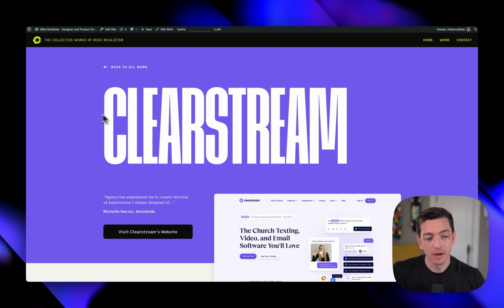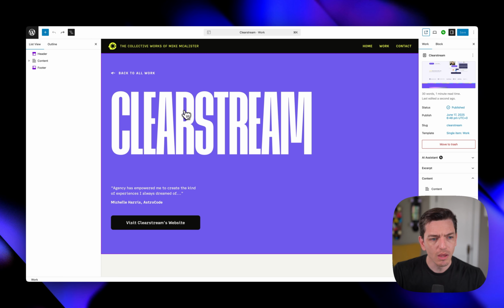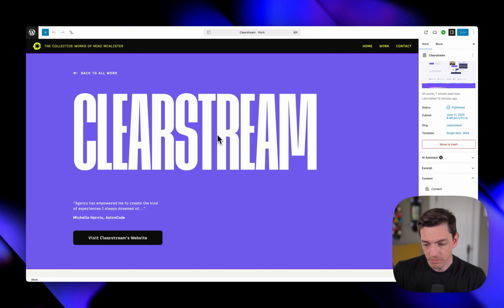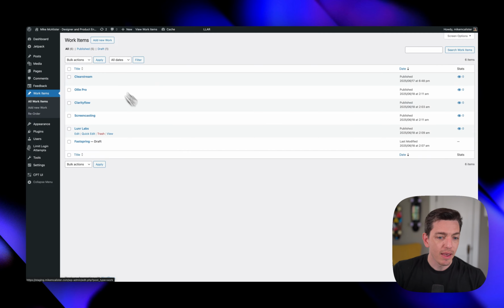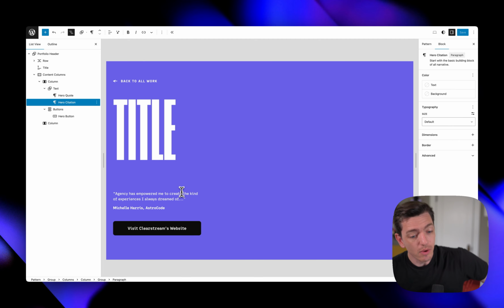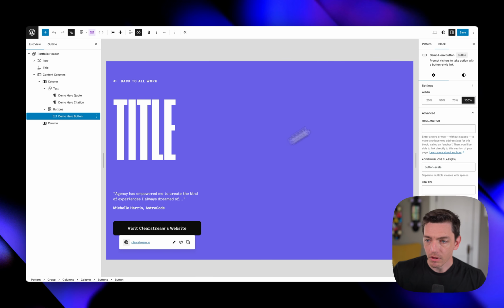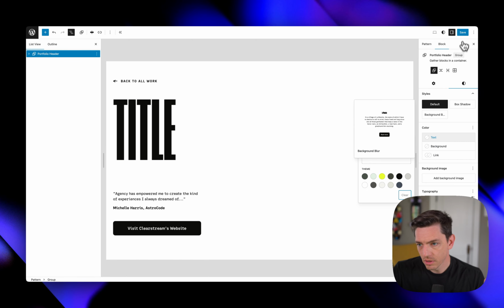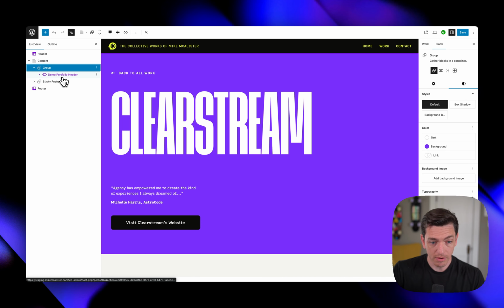Using WordPress patterns and color cascading for unique designs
In this quick tutorial, I talk about a recent design challenge I had on my personal website redesign. I wanted a unique color in each hero area. Using synced patterns, overrides, and color cascading, I was able to create this unique effect without any additional code.

You can build stunning websites like this with Ollie and Ollie Pro